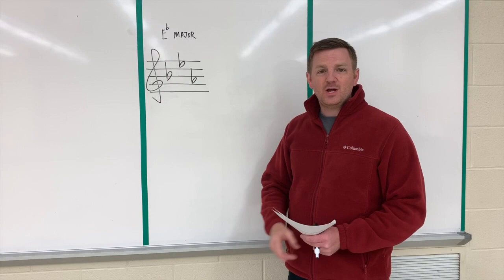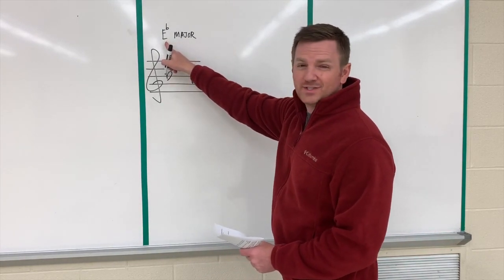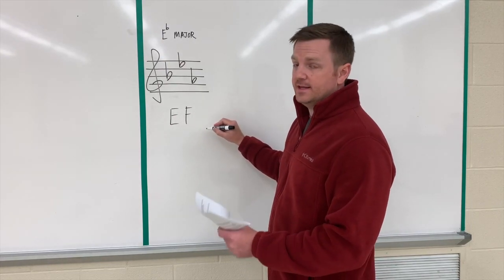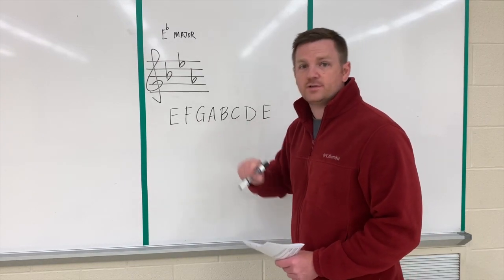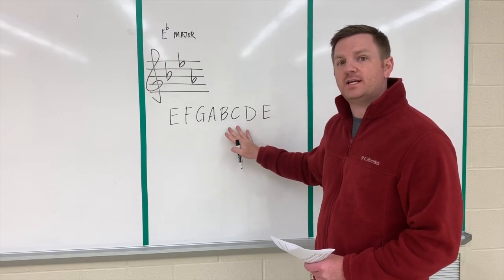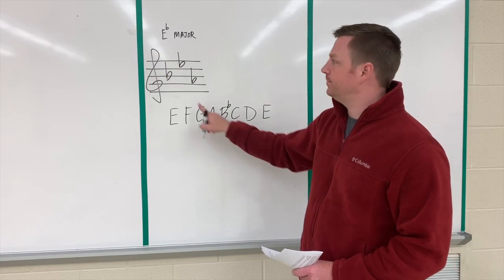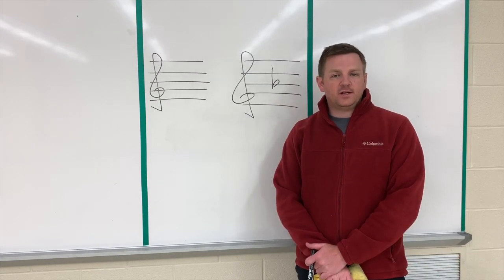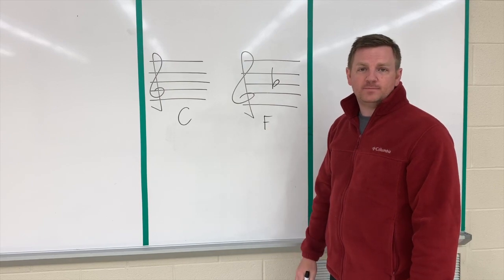Creating Major Scales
Use this to help you create major scales from key signatures.